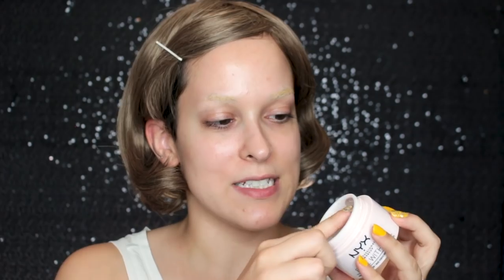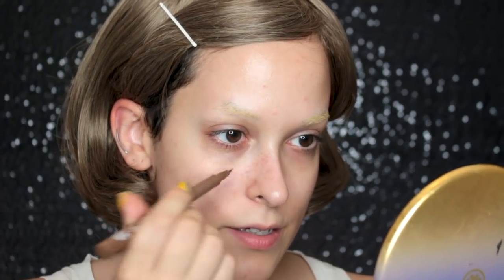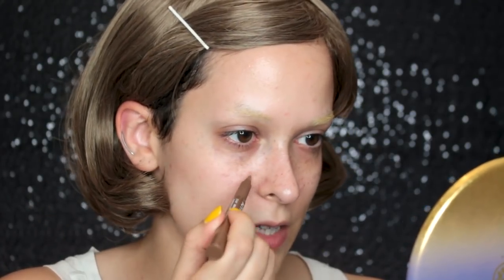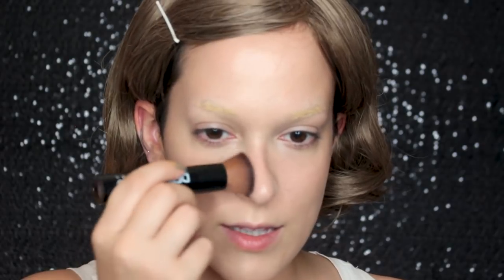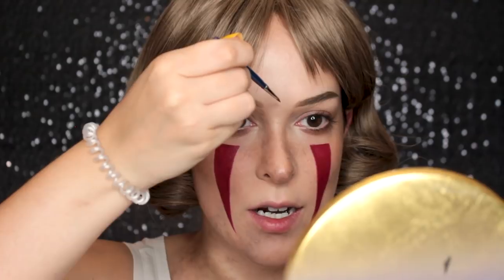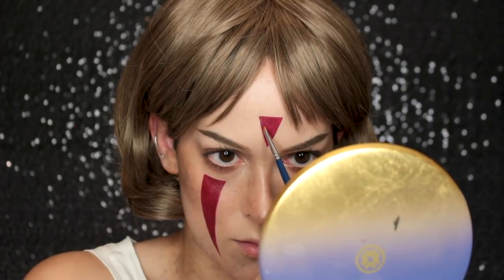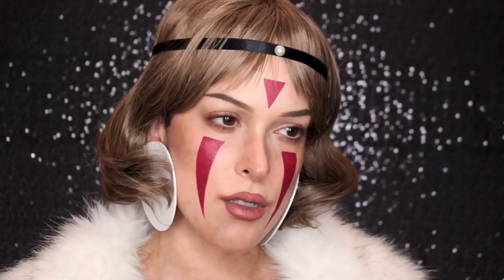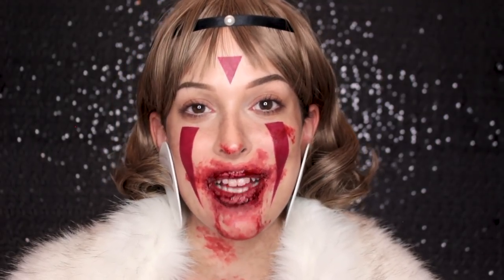PRINCESS MONONOKE | 5 of 31 Days of Pomp-o-Ween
What's your favorite Studio Ghibli movie? Mine's gotta be My Neighbor Totoro.

Audrey Winningham

PRODUCTS USED:

Nyx Bare With Me Jelly Primer
Nyx Eyebrow Marker in 'Medium' (discontinued)
LA Girl Pro Conceal in Yellow Corrector
Purlisse Perfect Glow BB Cream SPF 30
Urban Decay Naked Skin Weightless Complete Coverage Concealer in 'Light Warm'
MILK MAKEUP Matte Bronzer in 'Baked' and 'Blaze'
Kaja Beauty Cheeky Stamp in ‘Coy’
MILK MAKEUP Blur + Set Matte Loose Setting Powder in 'Translucent Light'
Make Up For Ever Matte Velvet Skin Blurring Powder Foundation in ‘Y225’
Nyx Eyebrow Gel in 'Brunette'
Wolfe FX Essential 12 Color Pallete
Milk Makeup Long Wear Gel Eyeliner in 'BCC'
Make Up For Ever Artist Color Pencil in 'Endless Cacao'
Essence Precise Eyeliner Brush
CoverGirl Flourish by Lash Blast Mascara in 'Brown'
Nyx Cosmetics Liquid Suede in 'Cherry Skies'
Nyx Slide on Glide on Lip Pencil in 'Nude Suede Shoes' and 'Need Me'
Milk Kush Lip Balm in ‘Nug’
Kryolan F/X in 'Dark'

•Depop: @pompberry
•Snail Mail: